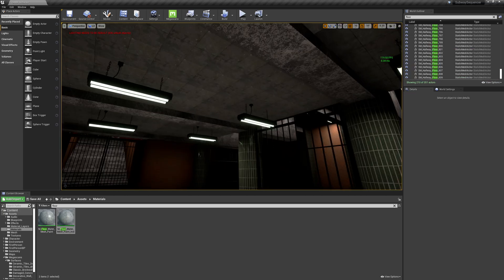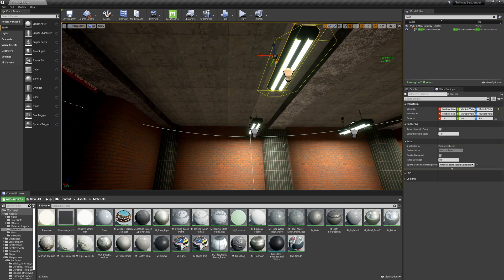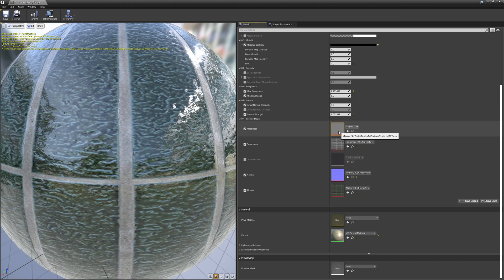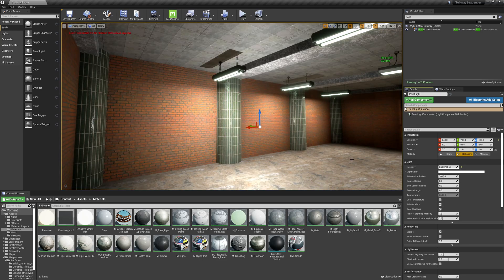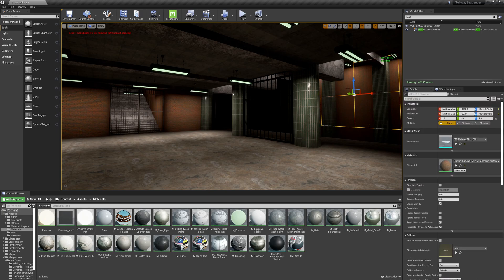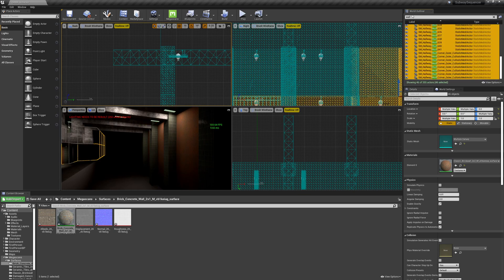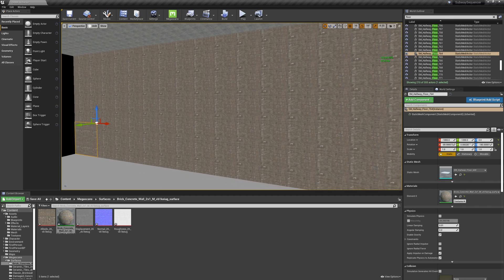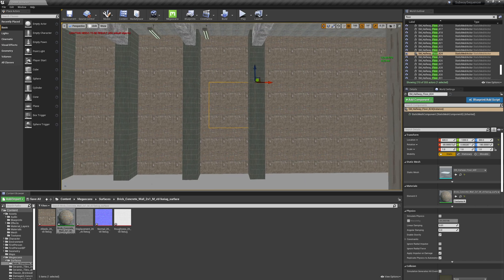Unreal Engine Beginners Guide CH 07 Texturing with Quixel Bridge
Welcome to the unreal engine beginners series. in this series we will go over the basics to get you started creating worlds in unreal engine as fast as possible, with no prior experience needed.

In this chapter we will continue to add materials with quixel megascans, we will also add some lights to start lighting the scene.